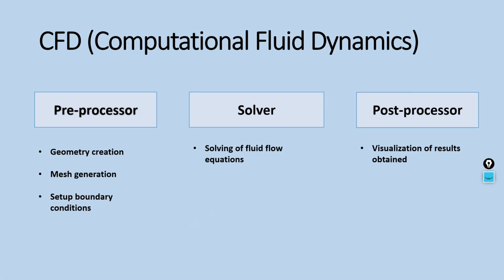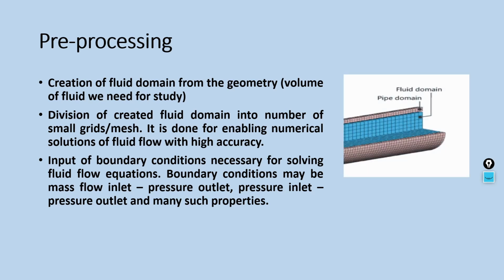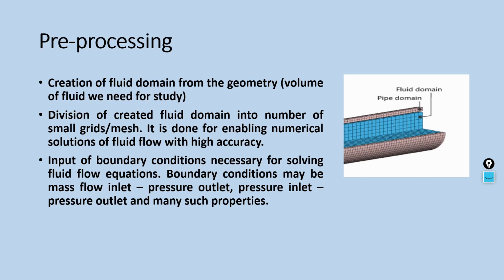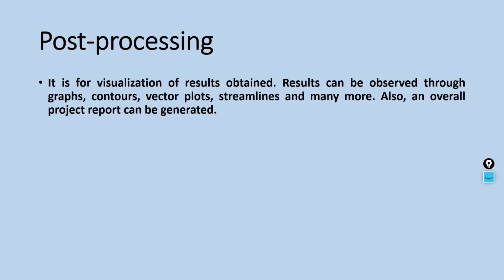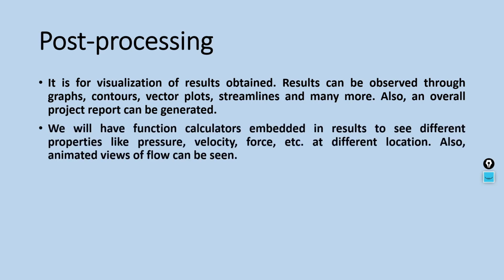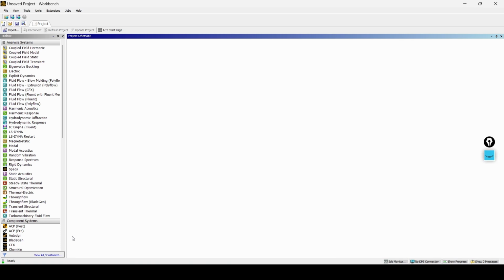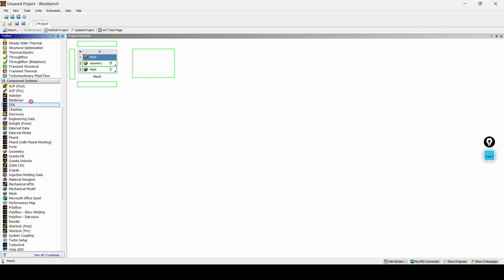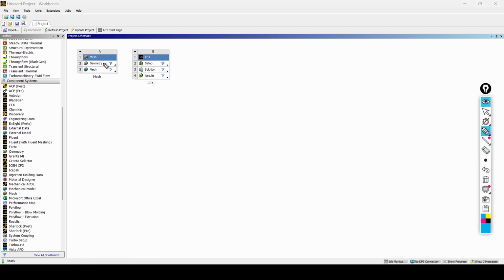Introduction to CFD | Basics of Pre-processing, Solver & Post-processing !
This video will give insights of 3 major phases of CFD within Ansys interface. It will help you understand pre-processing, solver and post-processing if you are new to them.